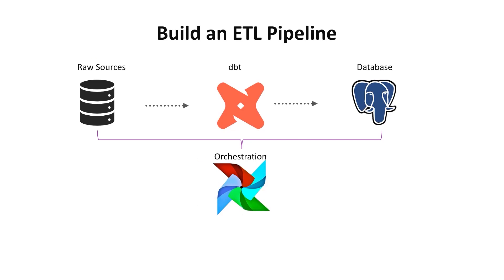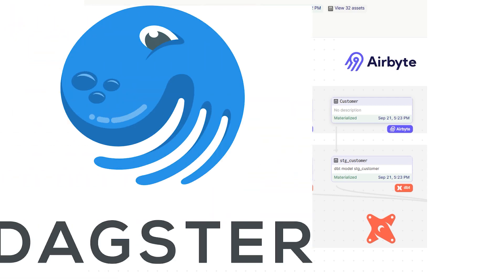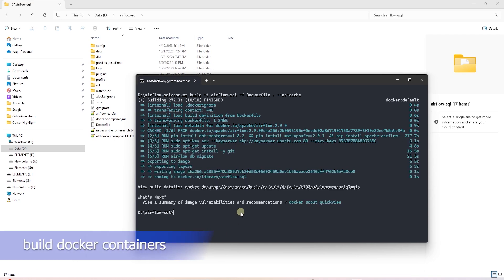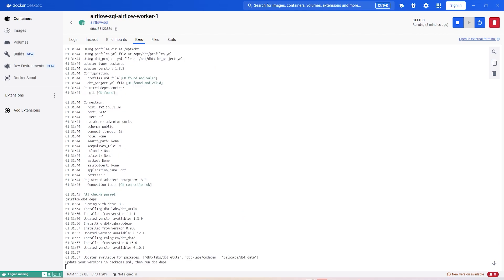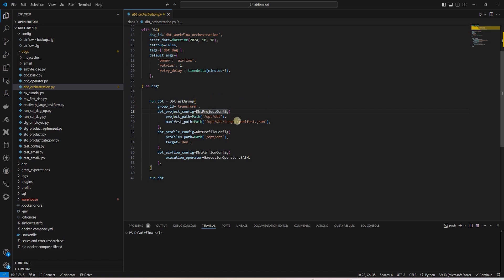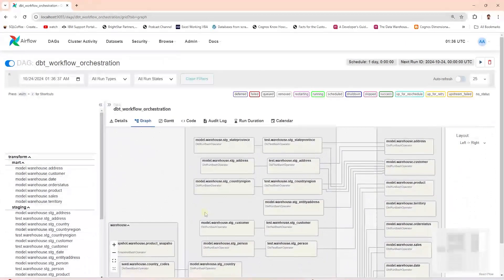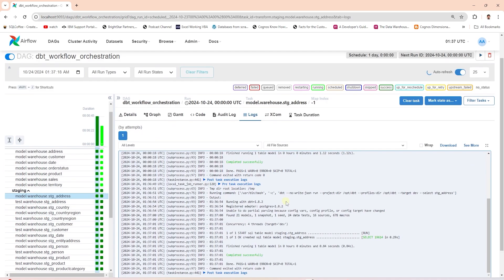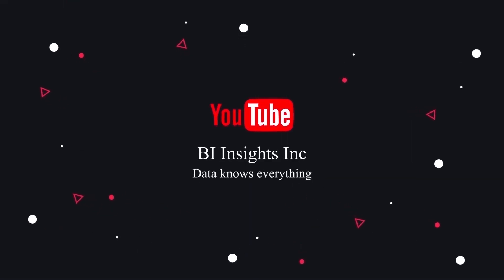how to orchestrate a dbt project using Airflow | ETL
Streamline your data pipeline by orchestrating dbt with Airflow! 🎛️

With Airflow, you can schedule and monitor dbt transformations, ensuring seamless data workflows from start to finish. Automate ETL processes, gain visibility into your data jobs, and maintain full control over dependencies. It's the perfect combo for scaling your data infrastructure! In the upcoming vidoe we will cover dbt integration with Airlfow.

Benefits of using Airflow for DBT Orchestration:

✨ Simplify your data workflows: Manage DBT projects and dependencies with ease
✨ Increase productivity: Automate repetitive tasks and focus on high-value work
✨ Improve collaboration: Share workflows, monitor progress, and collaborate with team members

Command to build Docker Airflow image: docker build -t airflow-sql -f Dockerfile . --no-cache
Command to build & start containers: docker-compose up -d

Topics covered in this video:
0:00 - Introduction to dbt & Airflow
0:55 - dbt project
1:04 - Build Airflow Docker image
1:35 - Review & test dbt project on Docker
2:30 - Airflow DAG
3:27 - Review the DAG in UI
3:50 - Execute the DAG
4:17 - Review DAGs Outupt